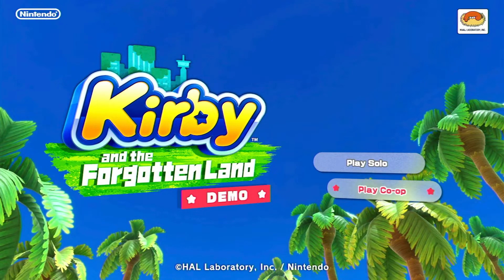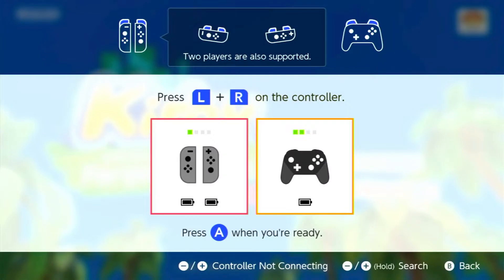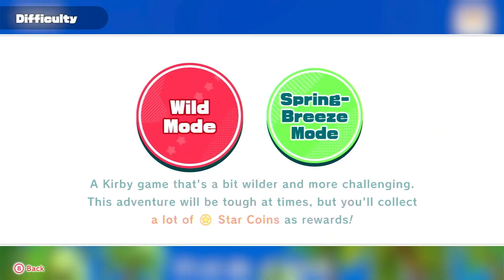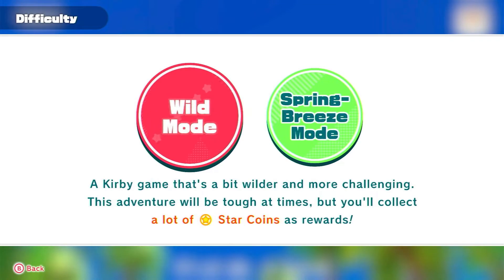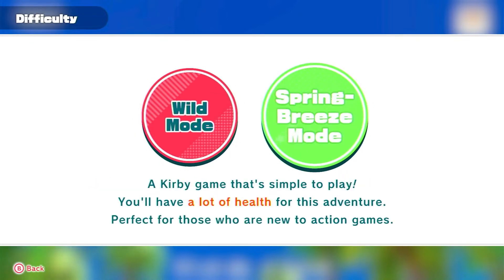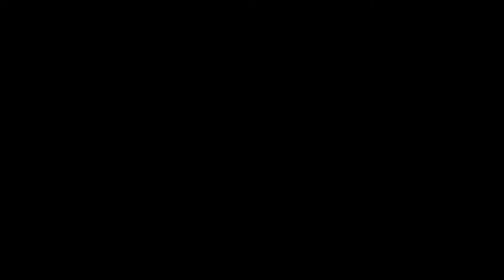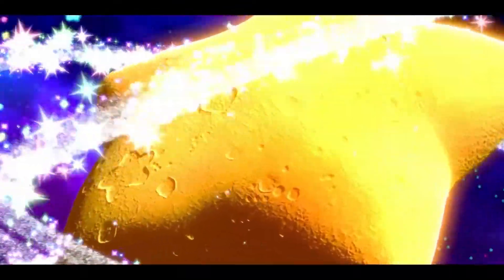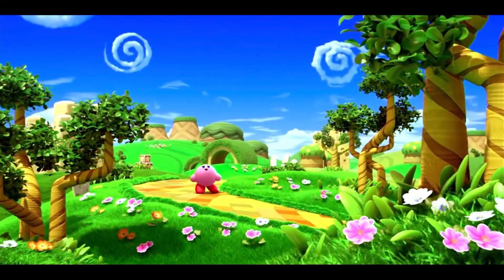Lets Play Kirby's Forgotten Land 01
We play Kirby's Forgotten Land for the Nintendo Switch!